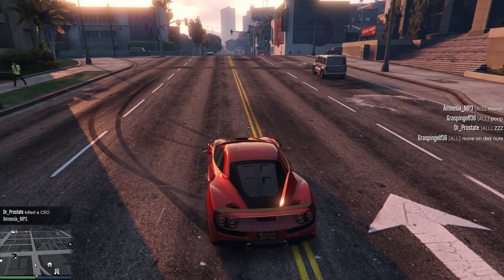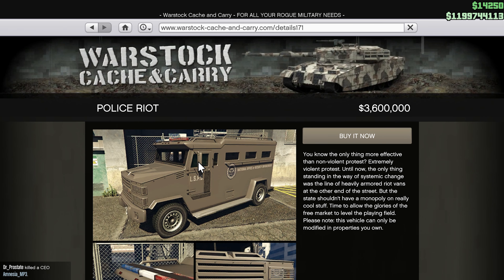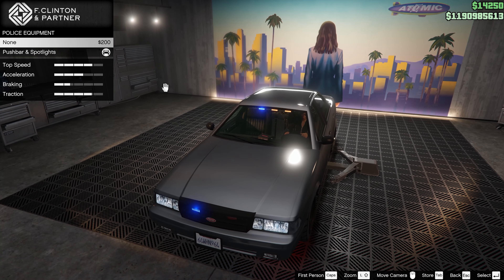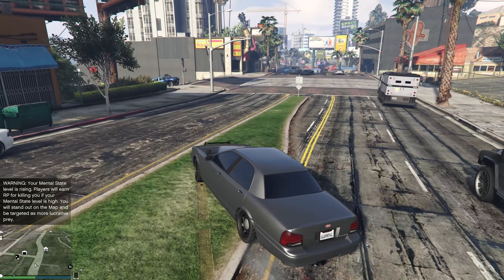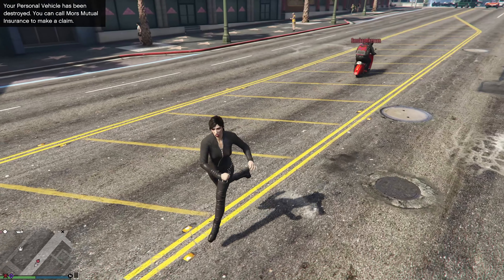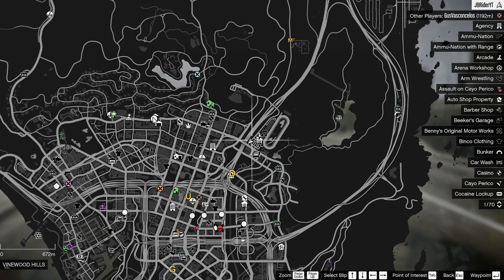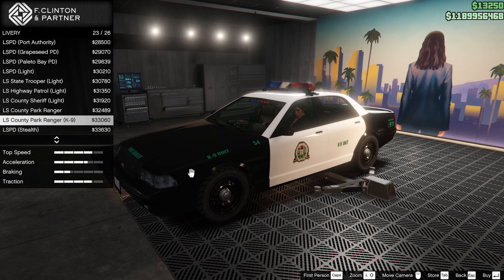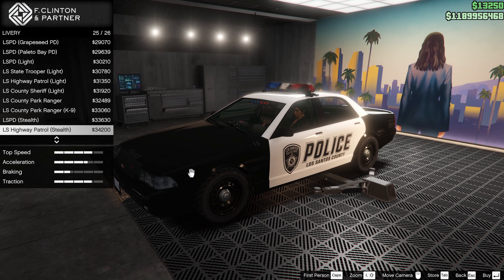My First Day at the Job as a Police Officer at The LSPD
In this video I Joined the GTA LSPD and became a Police officer. WE also bought the 2 Police cruisers from war stock cache and carry and modified them